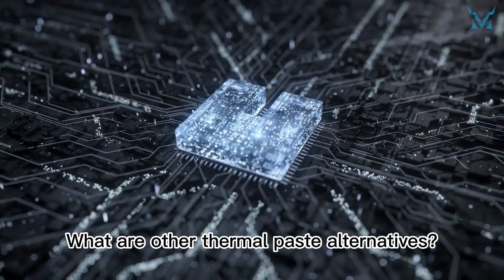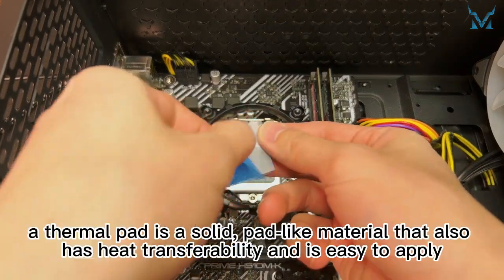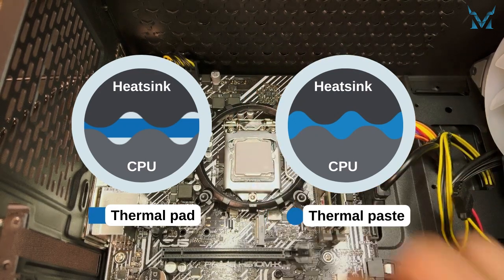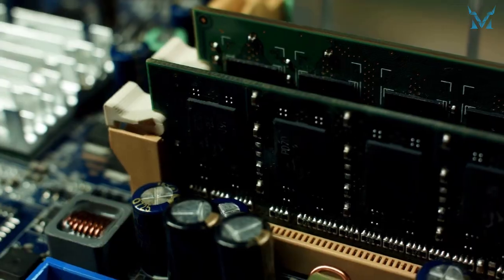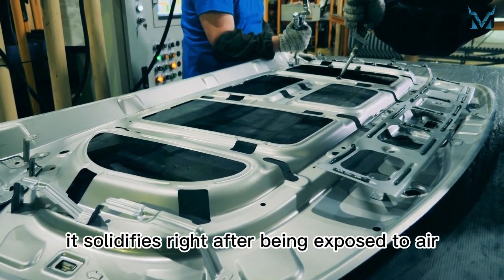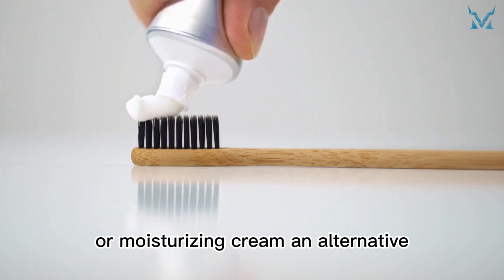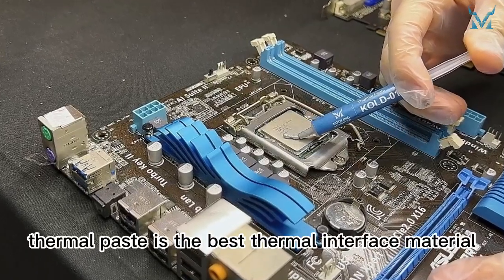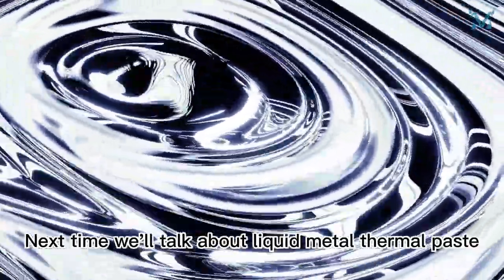What are other thermal paste alternatives?